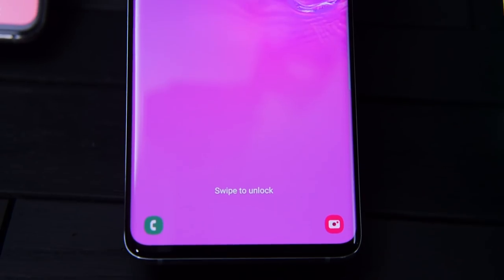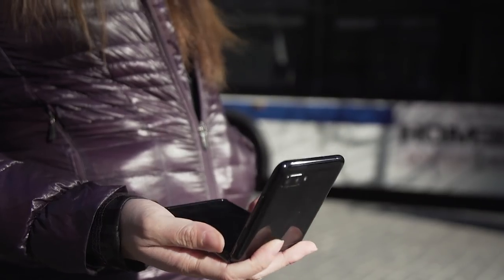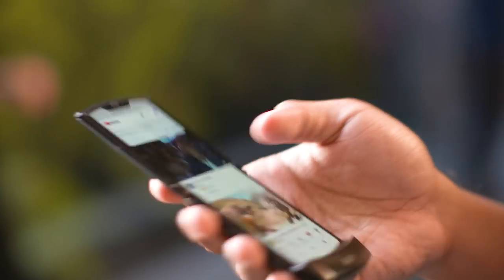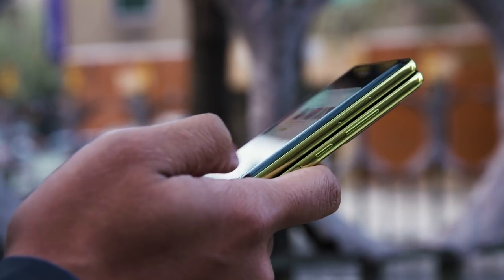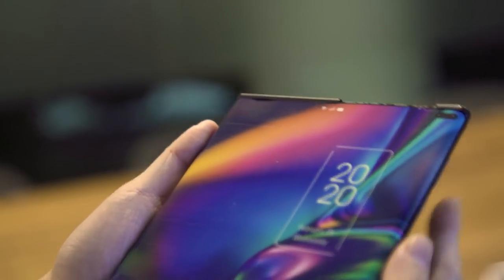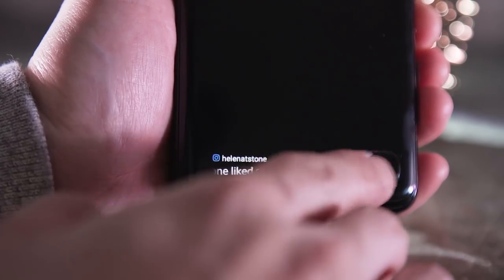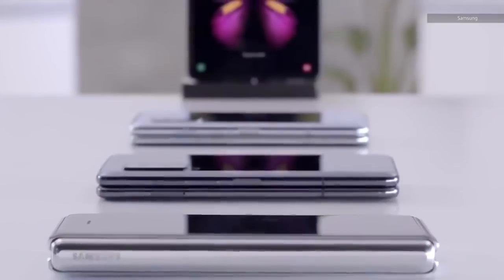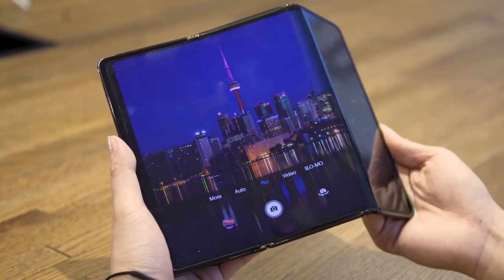Phones of the future